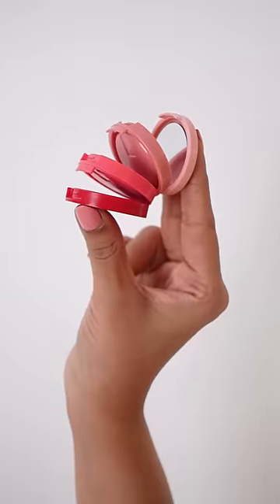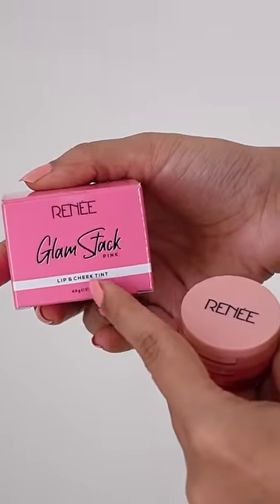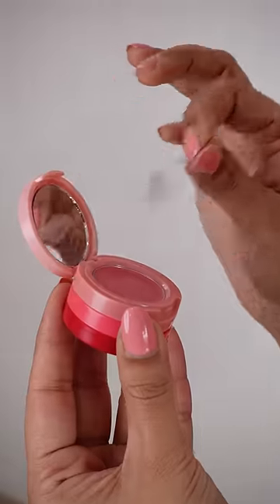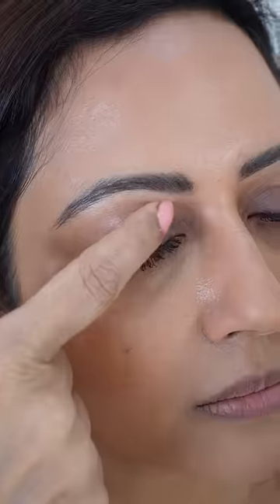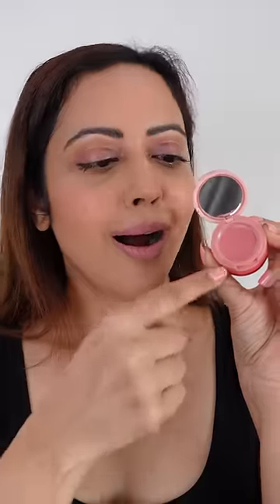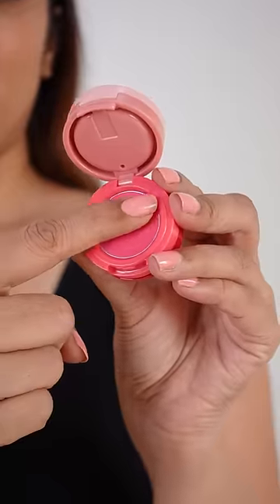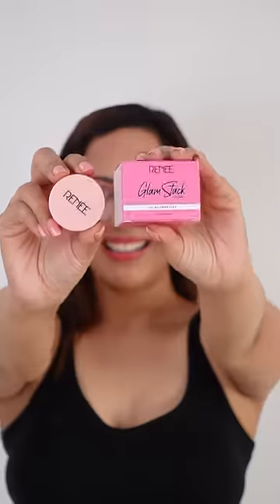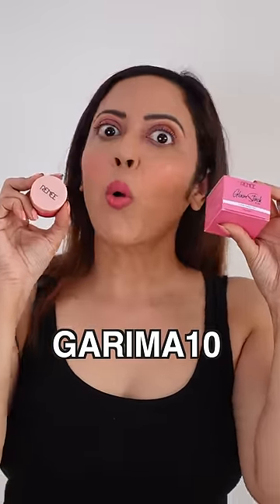All you need in your makeup kit is this 3 in 1 palette 😎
RENÉE Glam Stack; a 3-in-1 stackable tint to add a pop of colour to eyes, cheeks and lips.

✅3 shades of lip & cheek tint in one
✅Rich color with creamy texture
✅Blends easily & gives seamless finish